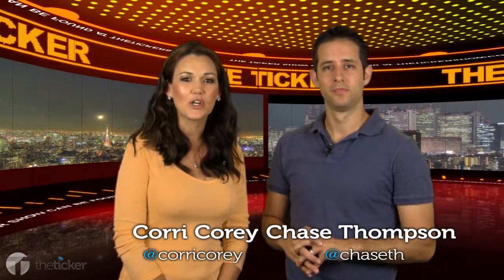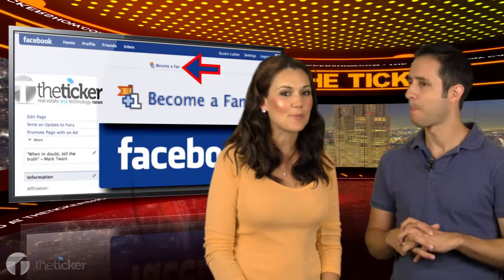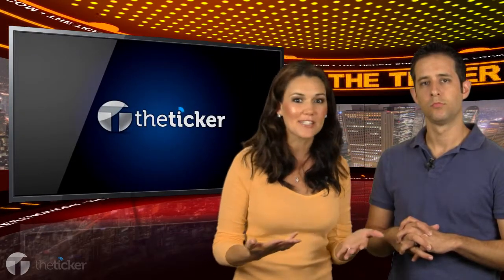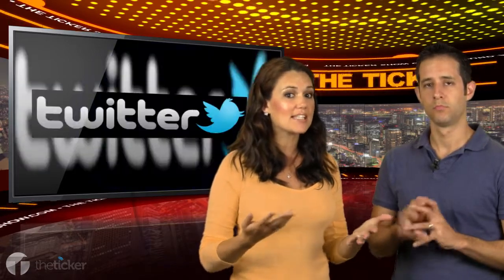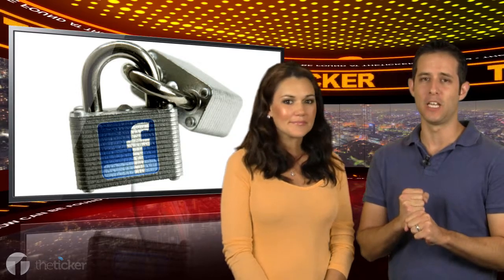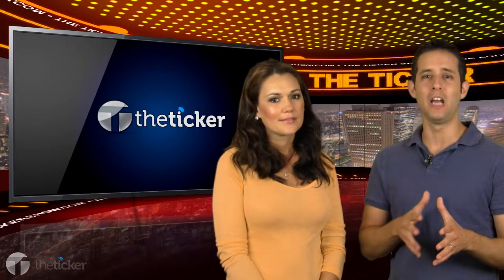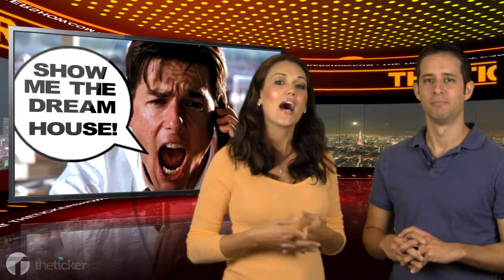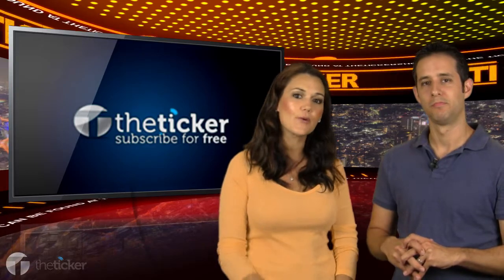Is TwentyFeet The Social Media Tracker You've Been Looking For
As you dig into social media you will quickly realize tracking all that goes on between all the sites is difficult.

Enter TwentyFeet.

The Problem

Tell me if this is you. You have multiple websites, blogs, Facebook pages, a Twitter account, a few videos up on YouTube, etc. Sound familiar? Well its the same way around here. It can be exhausting just keeping up with all those accounts, but then you want to measure the ROI of your social web interactions.

It takes a lot of effort to check up on all these sites, let alone check the analytics to see what's working and what isn't. TwentyFeet hopes to solve that problem.
Show Me The Analytics

TwentyFeet is a social media tracking service that assembles an overview of all your metrics and interactions. Instead of having to log into all your social sites you get everything you need under on roof. On one dashboard.

Let's get into some of the main platforms TwentyFeet works with.

Google Analytics

It happens to all new bloggers at some point. You get to the point that you're checking Google Analytics at least 1,000 times a day. I've seen it happen over and over again... just with myself. Well, luckily TwentyFeet integrate Google Analytics into your dashboard.

You'll notice that not all the robust features of Google Analytics are carried over, but it is just enough to provide you with a streamlined look at what is happening on your websites, blogs and single property pages.

Facebook Fan/Business Pages

Because Facebook doesn't have the most intricate insights or metrics, it seemed easy for TwentyFeet to port an almost exact replica of information on its dashboard. The best part, of course, is that you can add more than one Facebook page to track which is definitely helpful.

Twitter Metrics

Very similar to the Facebook data, Twitter lets you track your interaction with multiple accounts. You get the insight on Retweets and such across all the accounts. For right now the data is pretty simple, but then again that what the Twitter platform is, simple.

URL Shortener Bit.ly

This is one of my favorite pieces of data that TwentyFeet tracks. It's difficult to track the URLs across multiple platforms, let alone multiple accounts, and you have it all here. You can see what type of content has more interaction depending on the platform, and which taglines get more engagement. You are giving context to your links right?

Youtube Insights

With a daily show you begin to amass quite a few videos on Youtube, in a very short period of time. Most real estate agents will not have this problem, but that can be an issue. We're constantly logging into Youtube to check stats, look for comments and upload new shows, so most interactions don't fall through the cracks. But, if you're only putting up one video every few weeks, that can be a problem. Now you won't have to deal with that.

Is It What You've Been Looking For?

As far as we're concerned, Yes! I can't wait to dive in deeper with TwentyFeet. They mentioned that additional platforms should become available, which has me even more stoked. Go check it out, it's Free for 2 accounts, and pretty inexpensive from there.
Next up, Facebook Lockdown

This is just a quick reminder to real estate agents out there: educate your clients about social media sharing. Make sure your clients aren't losing leverage on either side of the transaction by over-sharing.

If your seller is firing off tweets or status updates about how much they just want out, that isn't going to help negotiations. Or if your buyers go on and on about how 123 Main St is a home the have to own, it's their dream, they'd do anything for it... you get the point.

Don't let them shoot themselves in the foot by not having the privacy settings on Facebook, or by sharing too much during the transaction.

So what do you think of TwentyFeet, are you going to give it a try?